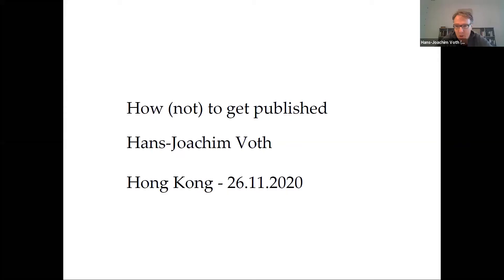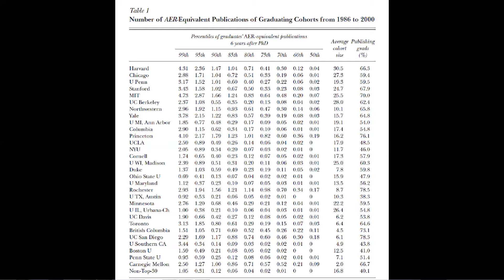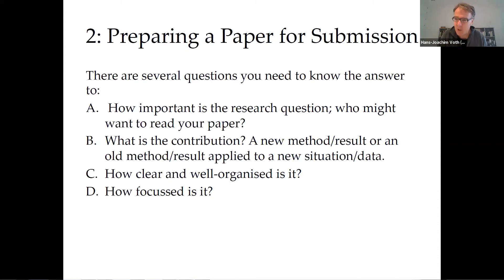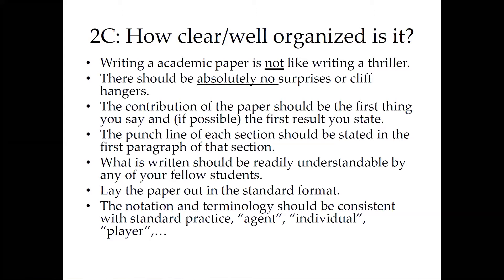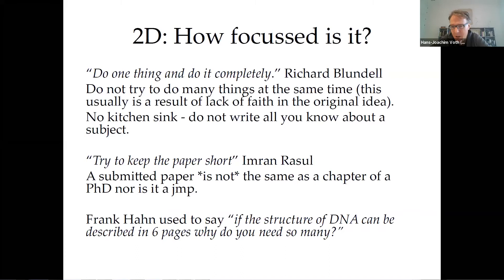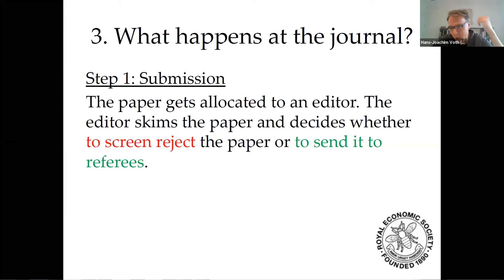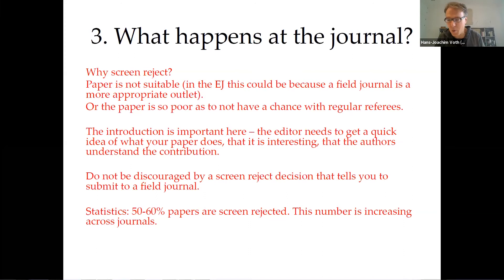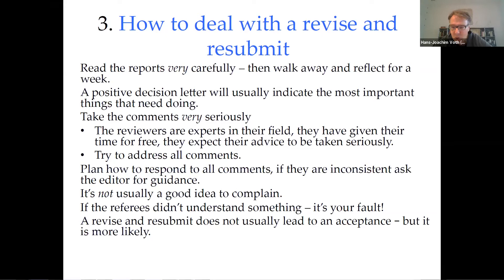How (not) to get published | Hans Joachim Voth | Getting started in the publishing game | QH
Speaker: Hans-Joachim Voth, UBS Foundation Professor of Economics, University of Zurich

Getting published is crucial for academic success. For most young scholars, the process is often daunting, frustrating, and confusing. This webinar is addressed to those who are just getting started in the publishing game -- doctoral students, post-docs, APs. Based on Joachim's experience as an editor over the last 12 years at a variety of journals (European Review of Economic History, Explorations in Economic History, Economic Journal), he mostly talks about pitfalls and simple strategies for improving one's chances -- what to avoid, and what to do.

This event is mostly for doctoral students and post-docs.

Quantitative History Webinar Series
Conveners: Professor Zhiwu Chen & Dr. Chicheng Ma

Live on Zoom on November 26, 2020
Released on December 11, 2020 by Asia Global Institute's channel (289 views  as of September 25, 2022)